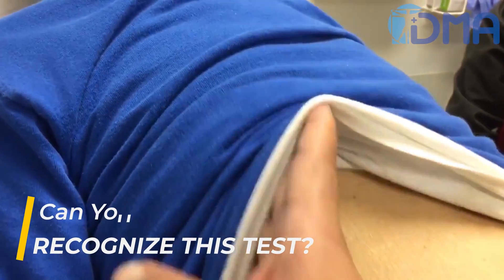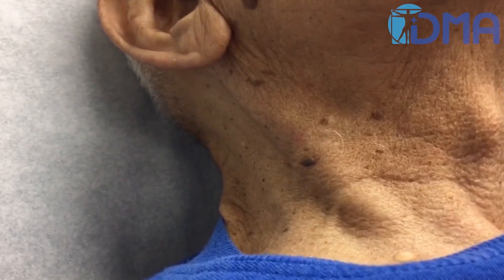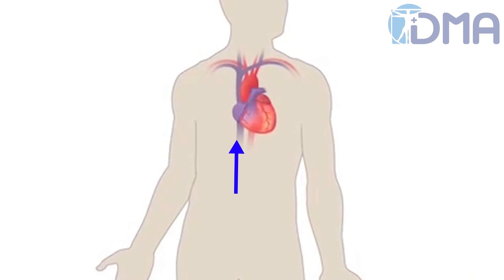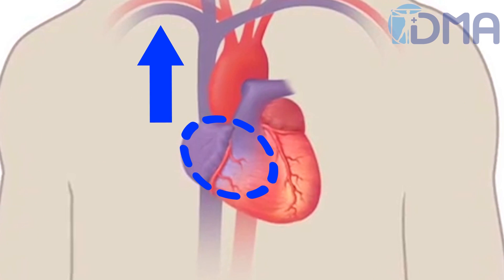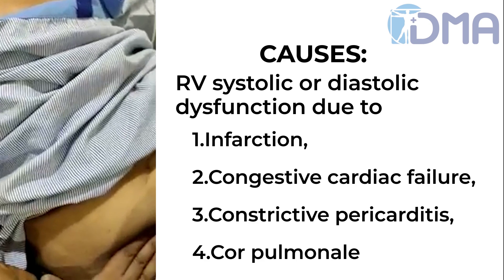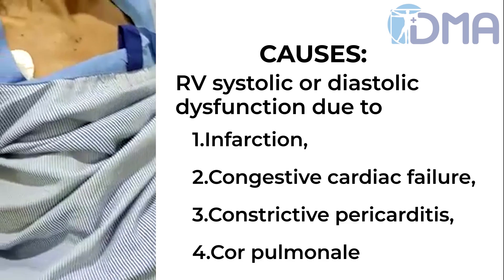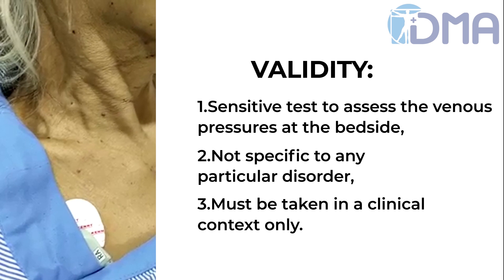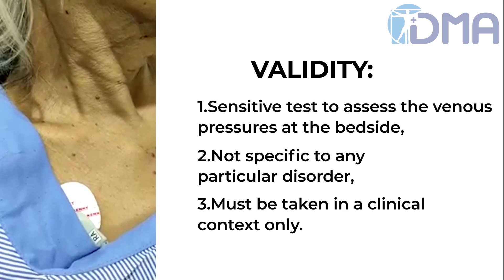HEPATOJUGULAR REFLUX I SEMIOPEDIA: PATHOPHYSIOLOGY OF MEDICAL SEMIOTICS I DR.P.HARINATH I DMA,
Hepatojugular reflux  (Semiopedia: Pathophysiology of semiotics)  by Dr.Harinath, DMA, Chennai
Hepatojugular reflux refers to a congestion of the neck veins, which as a phenomenon in the context of right heart failure.
Pathophysiology: The right heart, which is supposed to pump the blood from the lower and upper body circulation into the lungs, no longer works adequately & can not cope up with the volume of blood coming through the IVC, therefore, refluxes the blood into SVC lading to the clearly visible, jammed neck veins
How to do the test?  The patient is examined while lying down, the upper body should be raised by about 45  & Moderate pressure is exerted on the abdomen (Usually on right upper quadrant) for 15s.

Please utilize the COVID-19 lock-down time & convert it into a productive one.
Stay home, stay safe & keep studying!

Video: Courtesy of Ashish Aneja & Supradip Ghosh